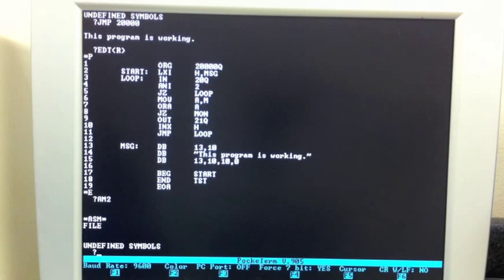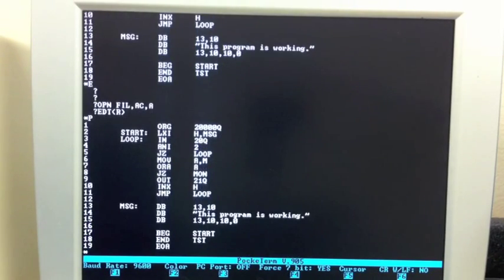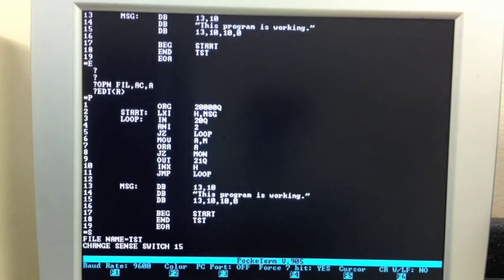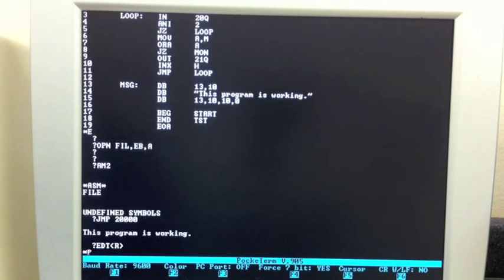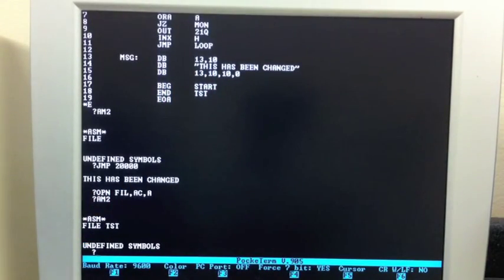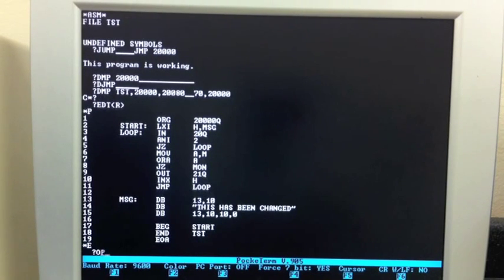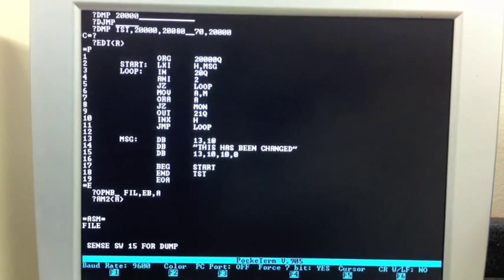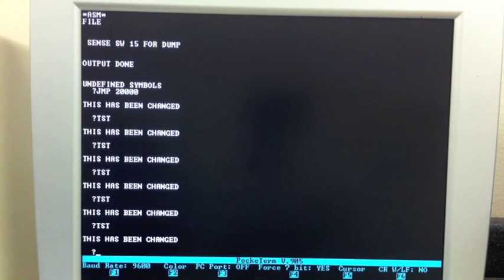Altair 8800 - Video #23 - MITS Programming System II (Loading and Saving Programs)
Final of three videos about the MITS Programming System II. This video demonstrates loading and saving program source files and executable files.